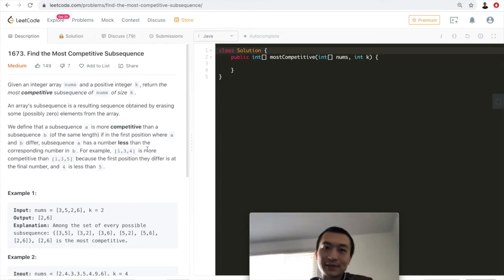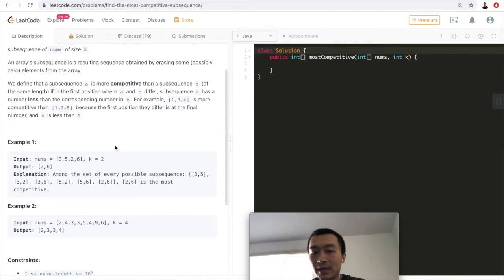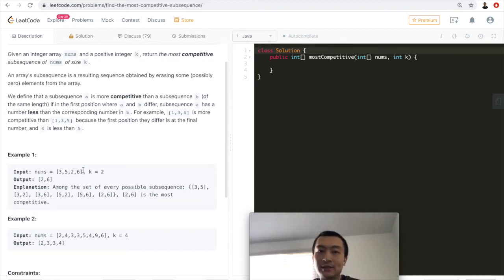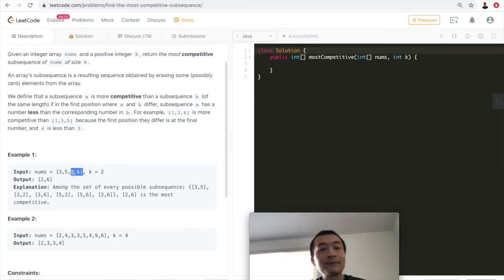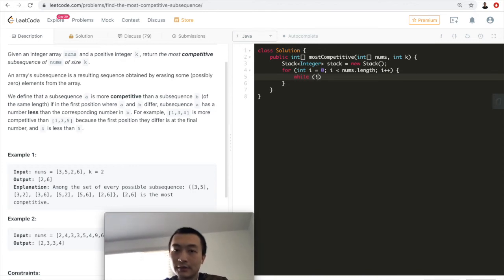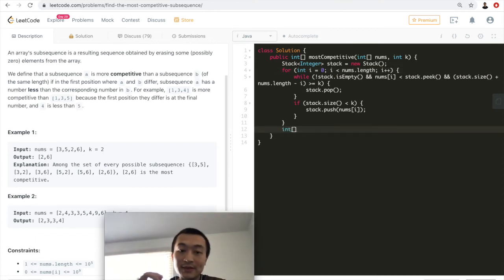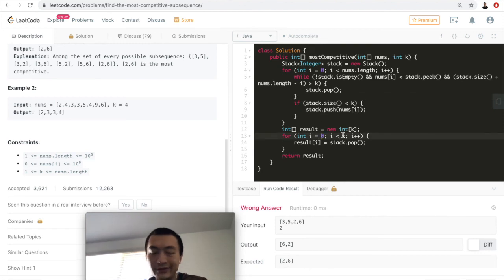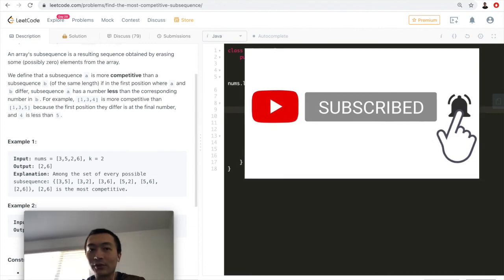LeetCode 1673. Find the Most Competitive Subsequence - Interview Prep Ep 112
Problem link on LeetCode 1673.

My ENTIRE Programming Equipment and Computer Science Bookshelf: